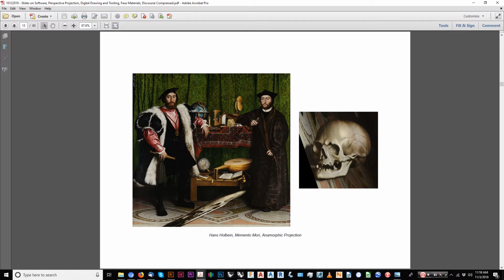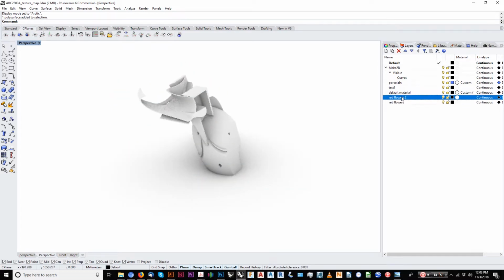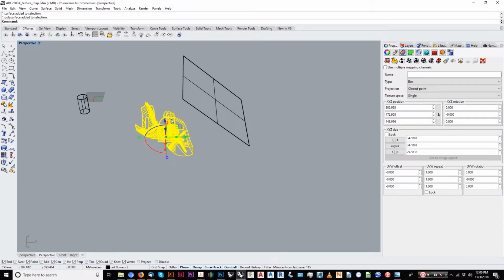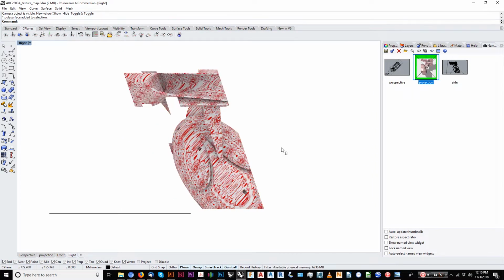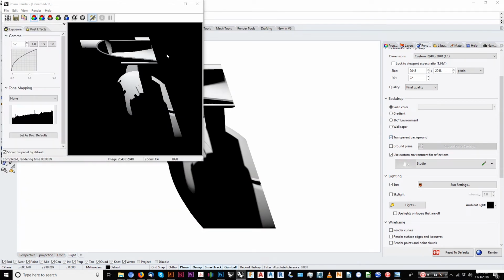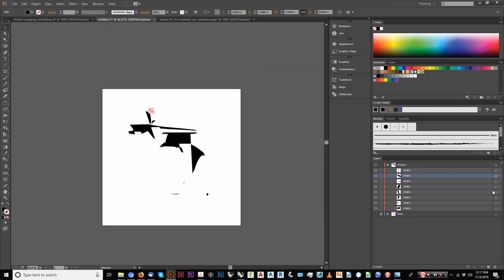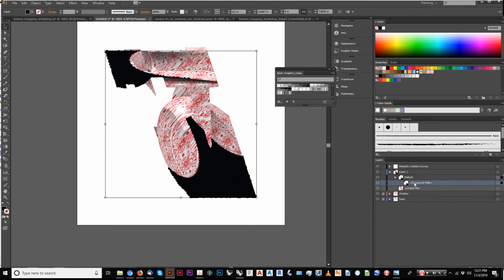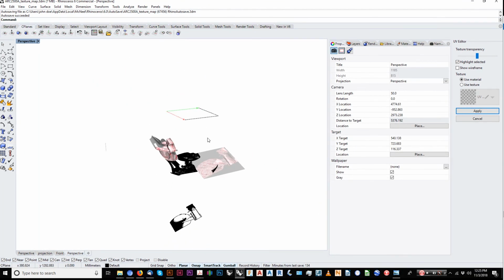CPP ARC Fall 2018 ARC2500A Workshop 08 Advanced Texture Mapping and Anamorphic Projection